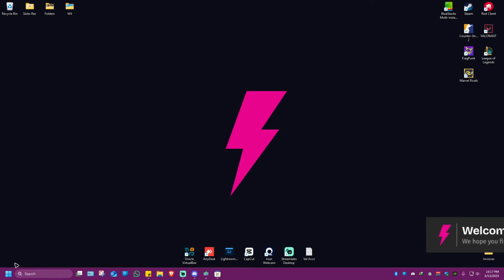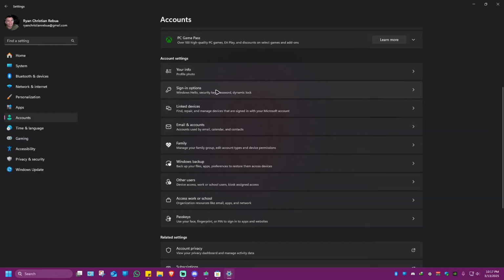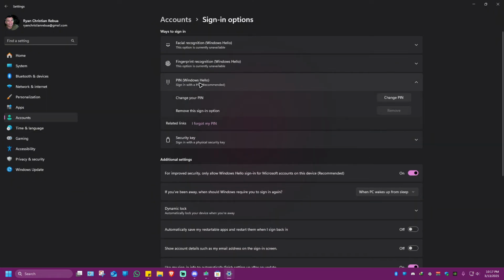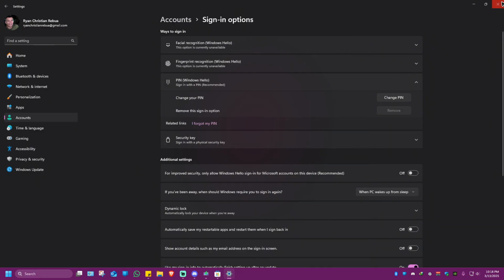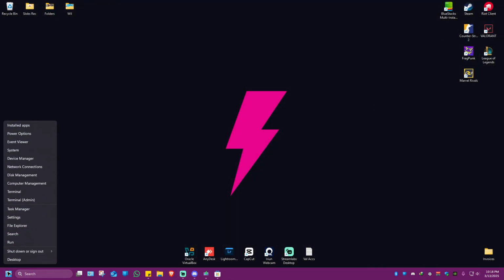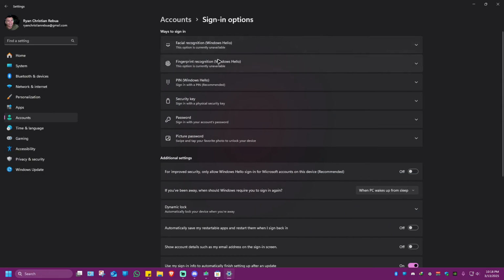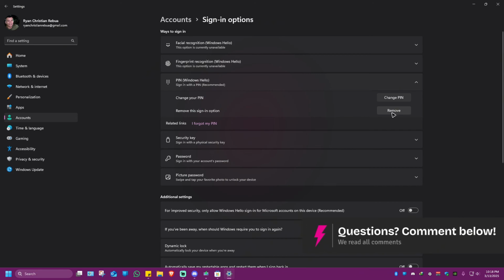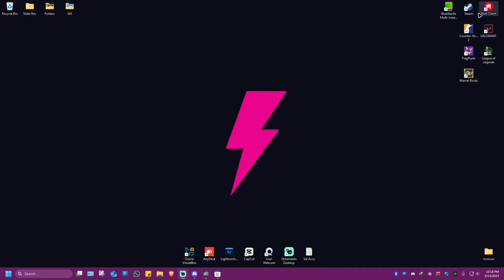How to Remove PIN from Windows 11 (Step by Step)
Want to remove your Windows 11 PIN? This step-by-step guide will show you how to disable the Windows Hello PIN using Settings, Local Group Policy, and Registry Editor. Learn how to switch to a password or biometric login for secure access.